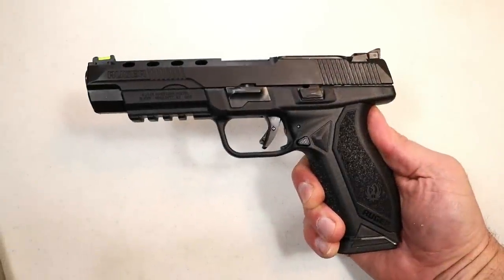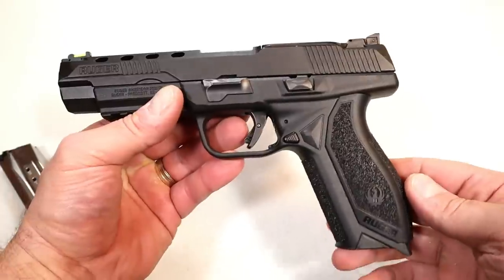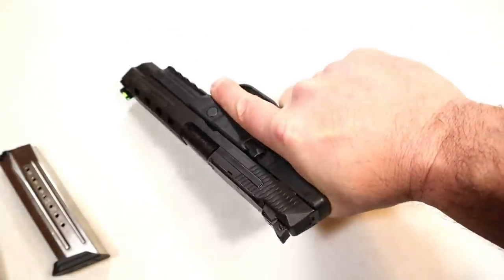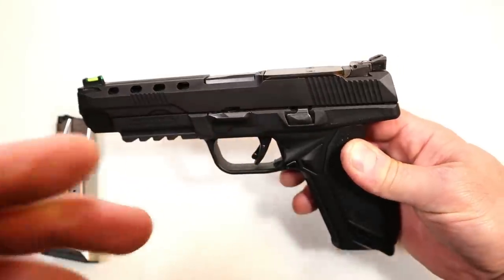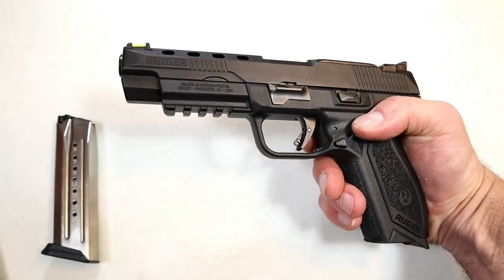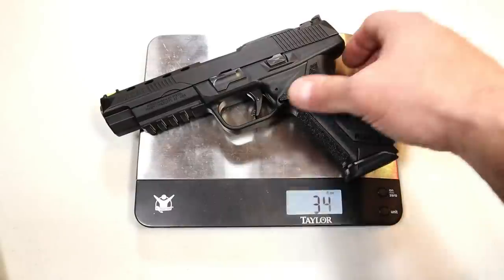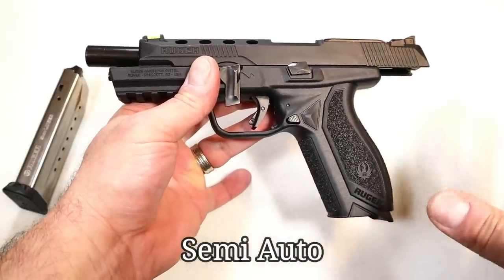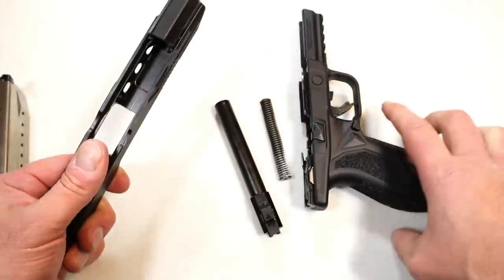NEW Ruger American "Competition" 9mm - TheFirearmGuy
Here is a "First Look" at the new Ruger American Competition pistol in 9mm. It embodies several of the Ruger American features however the competition model has a 5" barrel, optic ready, ambi-controls and much more. Check it out and let me know your thoughts.